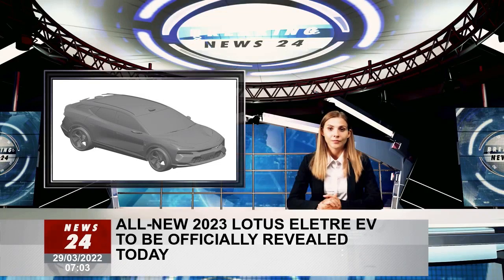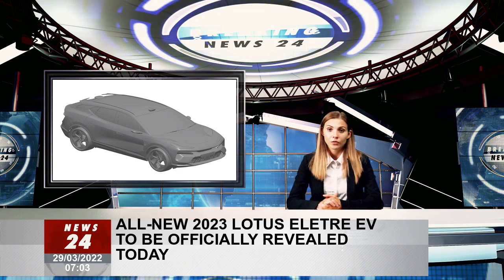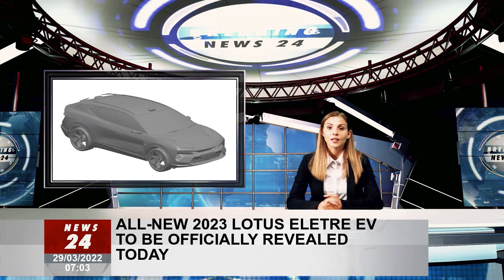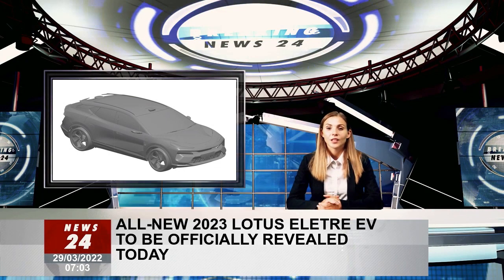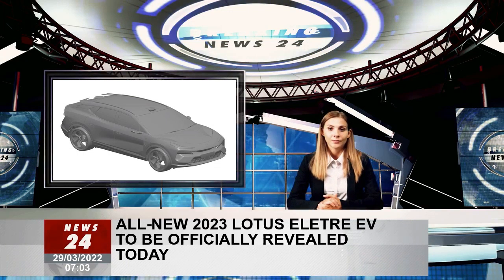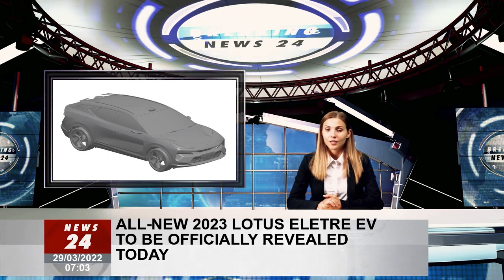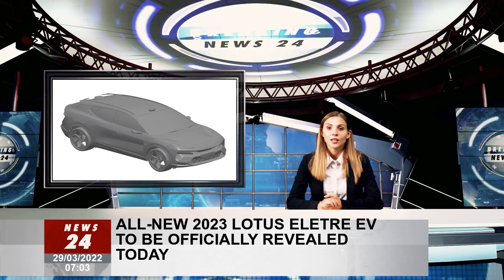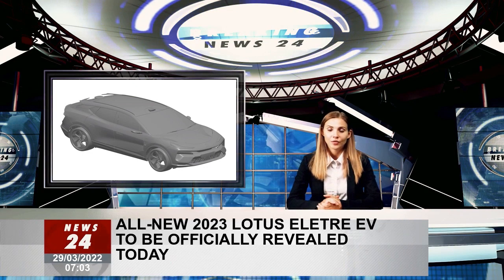New 2023 Lotus Eletre EV officially unveiled today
The high-performance electric SUV is the first of three new all-electric models built in China by newly established Lotus Technologies
Lotus has announced its new electric SUV, which will be unveiled today (Tuesday, March 29) and will be called the Eletre. "Lotus Eletre. Resurrected 3/29/22," the brand tweeted.

Earlier this month, patents for a new design for the formerly Type 132 SUV surfaced on Australia's online intellectual property platform, giving us our first look at what the Chinese-built model could look like.

New renderings show the best possible look of Lotus' first mainstream electric car, which will compete with the Jaguar I-Pace, Audi E-tron Sportback and Ford Mustang Mach-E. Hethel also released some official trailers.

It features a strikingly angular design designed to keep it in line with the new Lotus Emira sports car - the crescent-shaped headlights, wraparound taillight strip and prominent bonnet leading edge are the most obvious connections. Steeply sloping roofline, slender rear-view mirror cameras, flush door handles, sculpted side panels and a protruding rear spoiler indicate a focus on aerodynamic efficiency – which should maximise its Range - and the renderings also show the Type 132's active aero panel splitter at the front.

The SUV's active grille shutters, split into triangular sections by a series of hexagons, are said to be a "true Lotus air management system" that serves a dual purpose, both cooling the car and improving front aerodynamics.

Lotus revealed some key details of the SUV in a previous video titled "Energy and Light," with the theme "Heart, Strength, Energy and Soul."